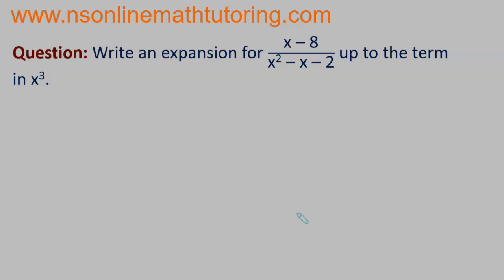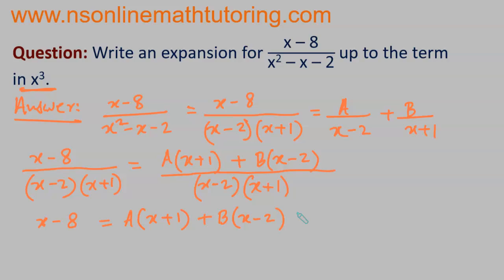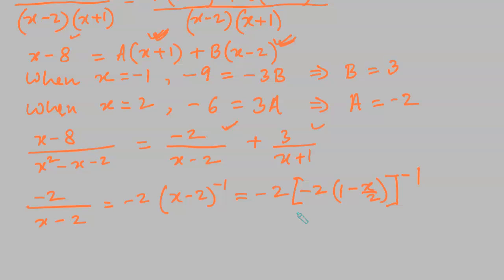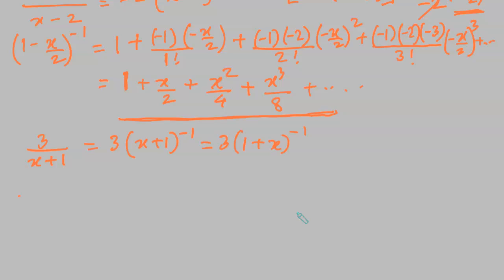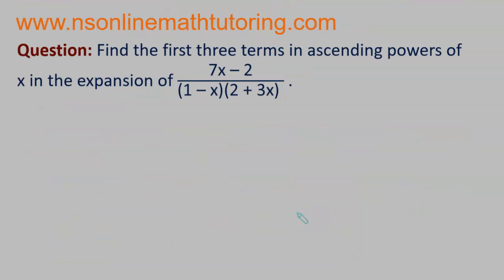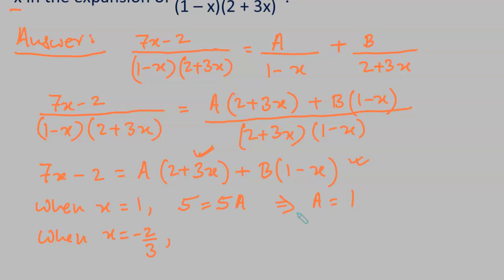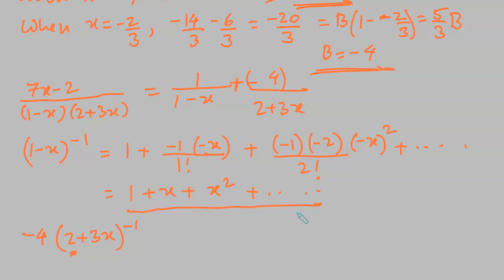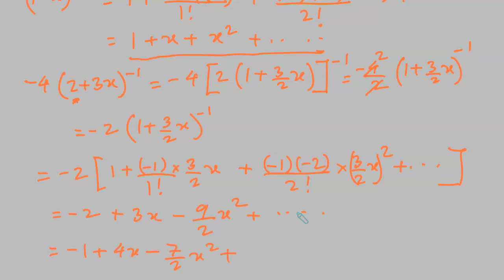The Binomial Theorem: Binomial Expansion of Rational Functions Expressed as Partial Fractions.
BINOMIAL EXPANSION of RATIONAL FUNCTIONS using PARTIAL FRACTIONS. The DENOMINATOR is a PRODUCT of 2 LINEAR FACTORS. BINOMIAL EXPANSION when the POWER n is a NEGATIVE INTEGER. This video includes each of these and explains everything in detail.
This topic is equally relevant for the IB Math AA HL and the A-Level Math students.

At 00:00 minutes my introduction given and the contents of this video discussed.
At 00:49 minutes the first question on Binomial Expansion of a Rational Function is explained and solved.
At 15:31 minutes the second question on Binomial Expansion of a Rational Function is explained and solved.

Video link to my video on getting the Binomial Coefficients when the power n is a rational number:

Video link to my video on getting the first few terms of the Binomial Expansion, the interval of convergence and finding the value of a fraction:

Video link to my video on how to expand when the expression is a rational function with one linear factor in the denominator: